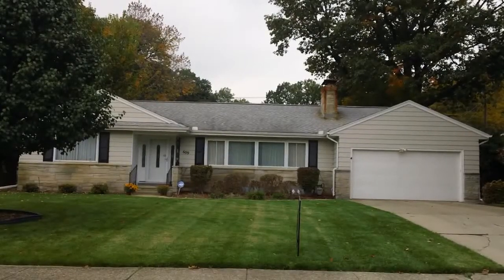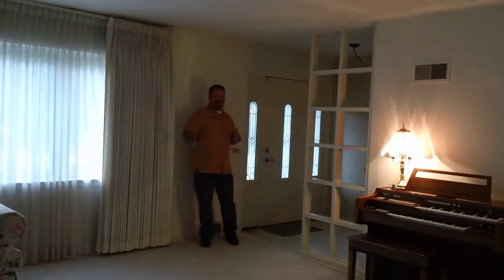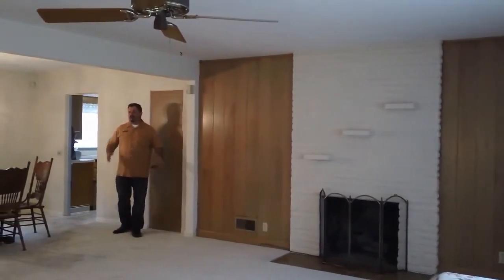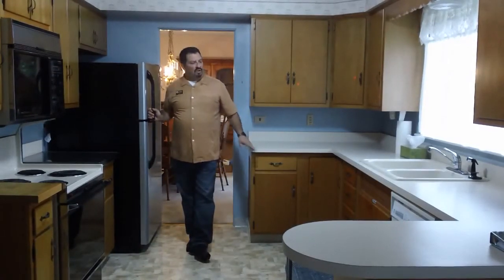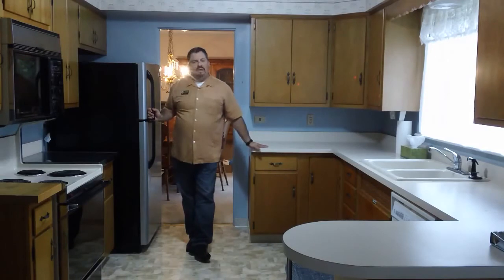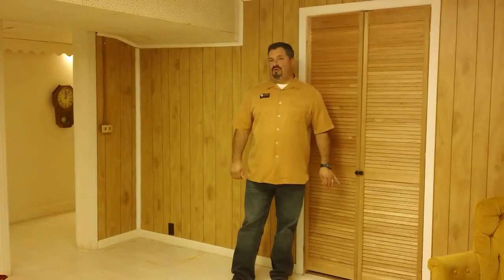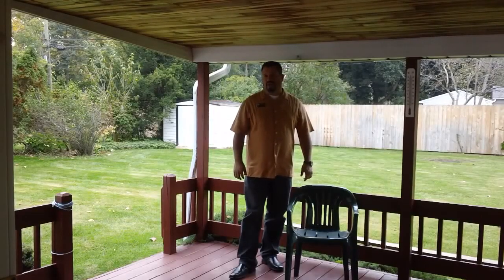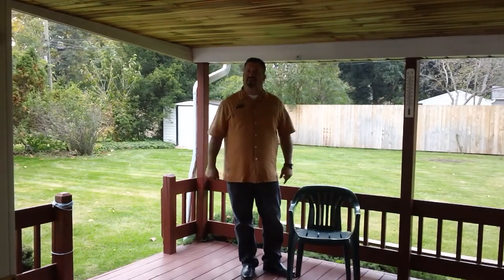609 S Greenlawn Ave , South Bend, IN 46617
Great open floor plan in great condition in desirable Sunnymede. Appliances stay. Wonderful private yard, partially fenced - enjoy it from the covered deck. Finished lower level for bonus living space